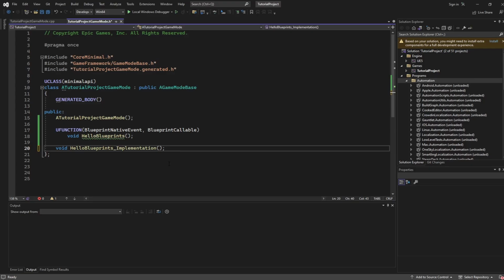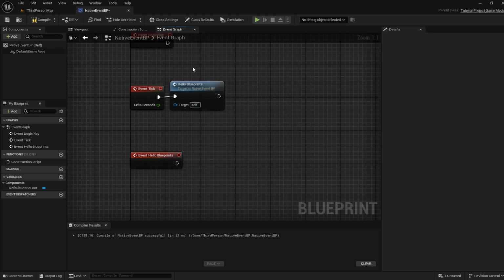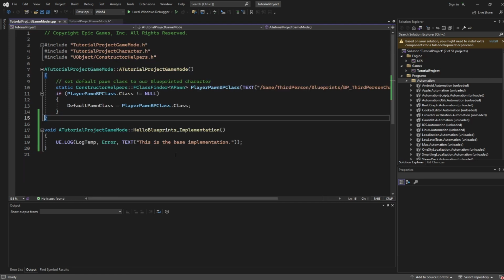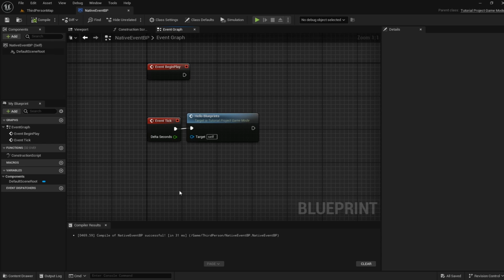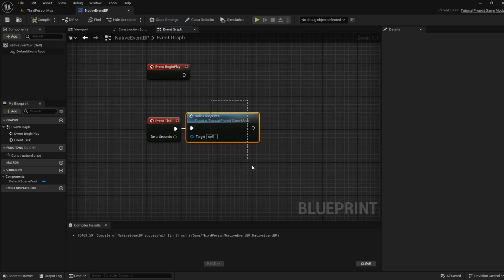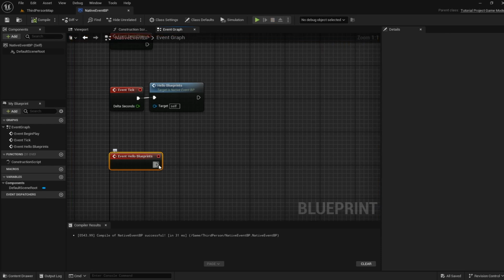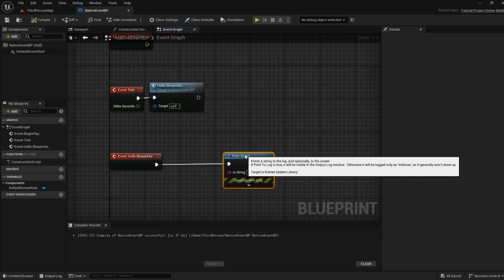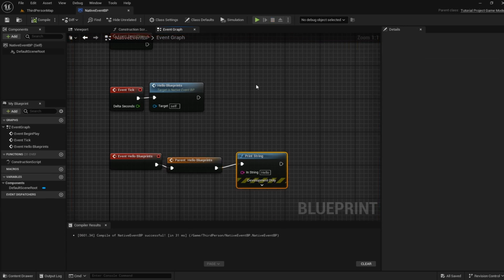How to OVERRIDE C++ Functions in Blueprints Using BlueprintNativeEvent | Unreal Engine 5 Tutorial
BlueprintNativeEvent is a specifier that can allow your custom CPP functions to be overridable within blueprints. In this video I will do an overview on how to set this feature up, and show the basics on how it works for your Unreal Engine 5 projects.

*Links used for the video*

*Chapters*
00:00 What is BlueprintNativeEvent?
00:13 Code Overview
00:50 Setting up the Base Implementation
01:38 Overriding in Blueprints
02:20 Calling the Parent Function